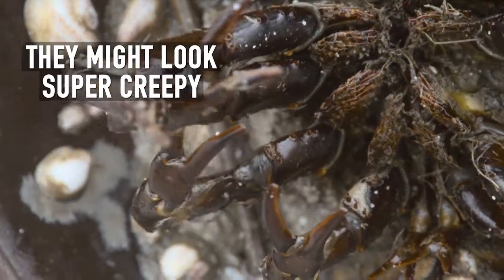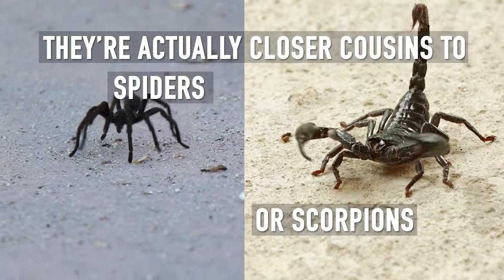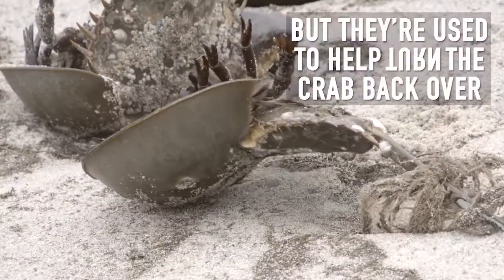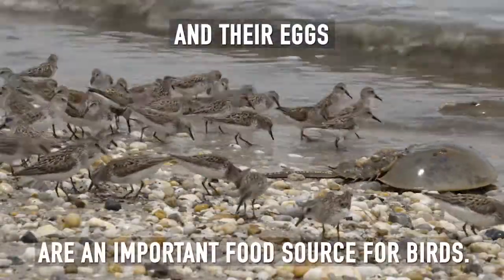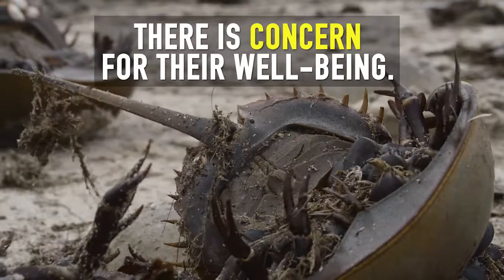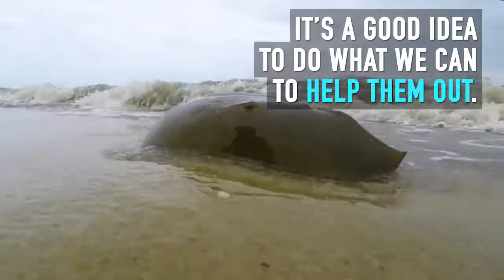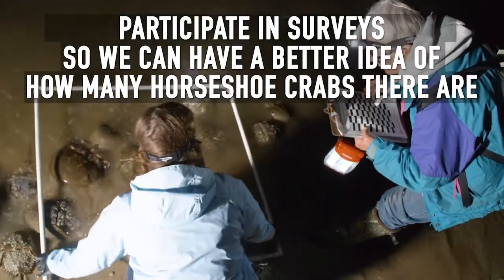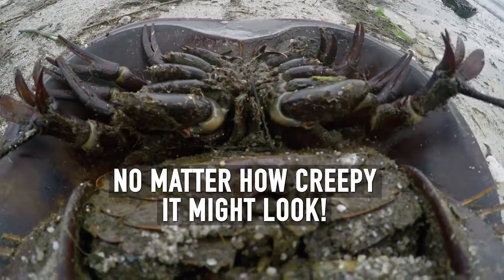The Amazing Horseshoe Crab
They might look super creepy, but there’s a lot more to a horseshoe crab than meets the eye.

First off, they’re not even crabs! They’re actually closer cousins to spiders or scorpions.

They’re not dangerous. They don’t have teeth or jaws, and they’re not venomous. Their tails might look scary, but they’re used to help turn the crab back over if it gets flipped upside down on the beach.

Horseshoe crabs are super helpful. Their blood is used to help test medicines, and their eggs are an important food source for birds.

But they need our help. While horseshoe crabs aren’t listed as endangered or threatened, there is concern for their well-being. There’s been a high demand for horseshoe crabs as commercial bait, and they’ve had to deal with habitat loss. It’s a good idea to do what we can to help them out!

Don’t disturb horseshoe crabs if you see them mating or spawning. Participate in surveys, so we can have a better idea of how many horseshoe crabs there are. And if you see a horseshoe crab stuck on its back - flip it over! It’s the least you can do for the creature that’s had your back - no matter how creepy it might look!

Are corals animals or plants?
In what types of water do corals live?

Credit:
NOAA Ocean Today.